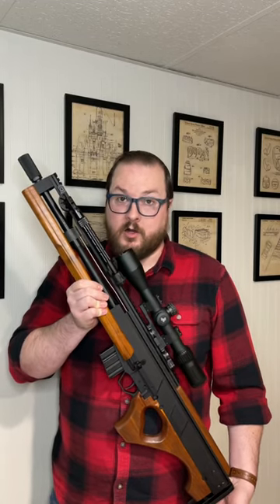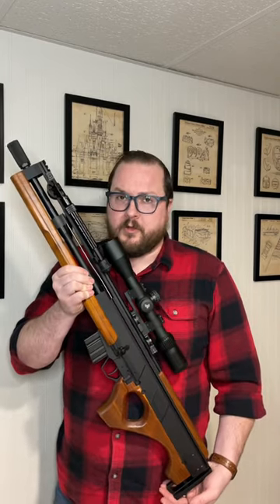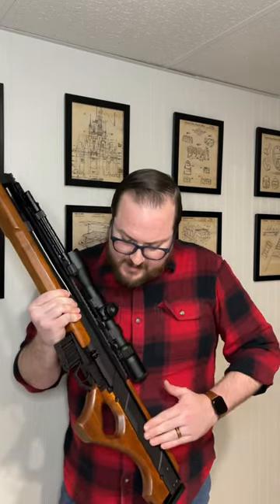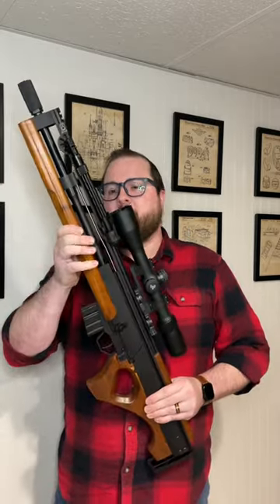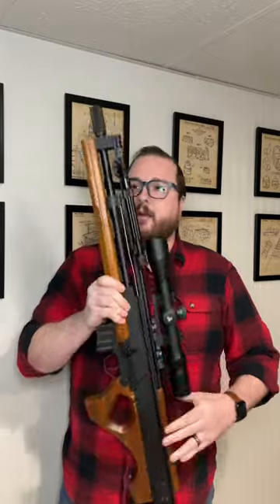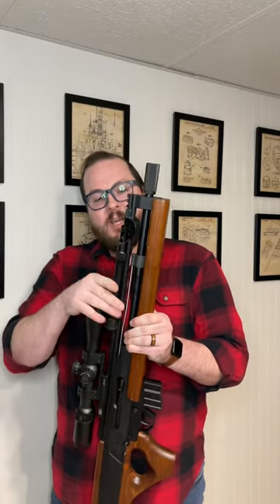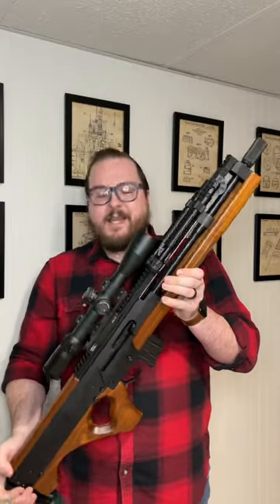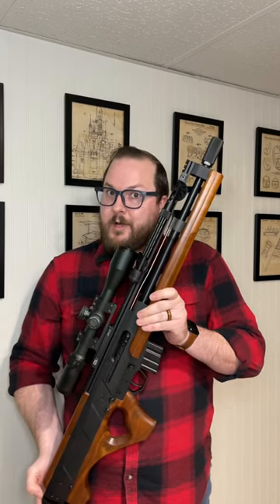Rhineland Arms R2000 Introduction